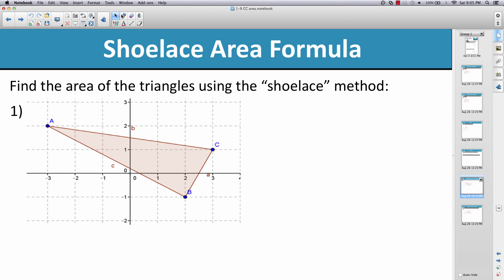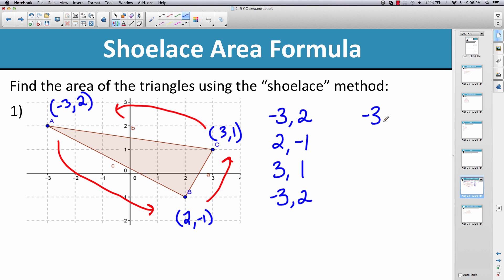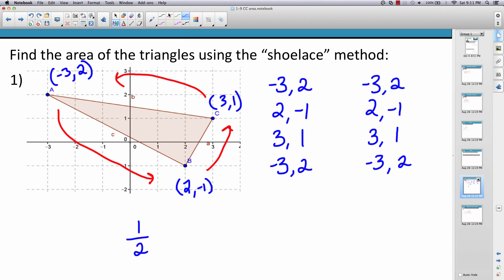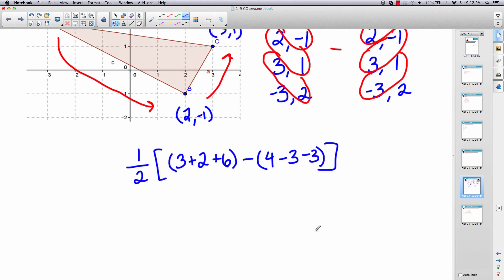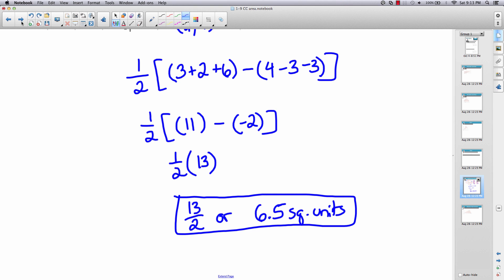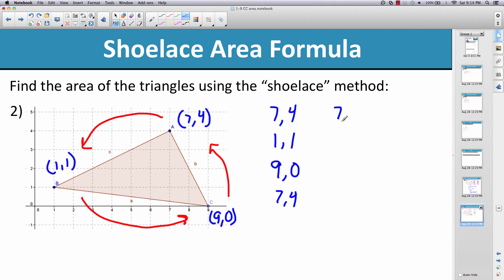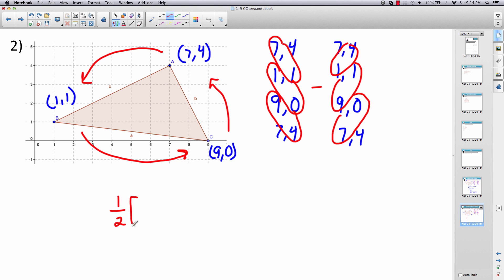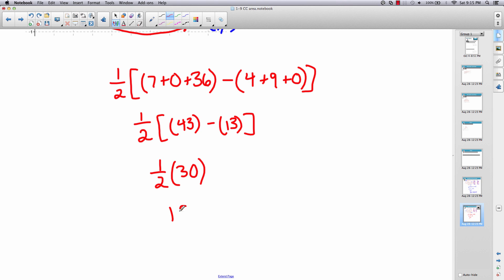Finding Area of a Triangle (Shoelace)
Finding the area of a triangle using the shoelace method